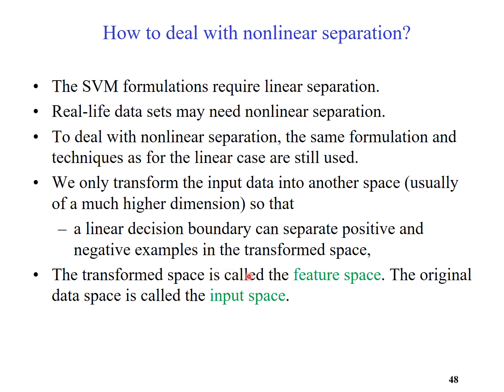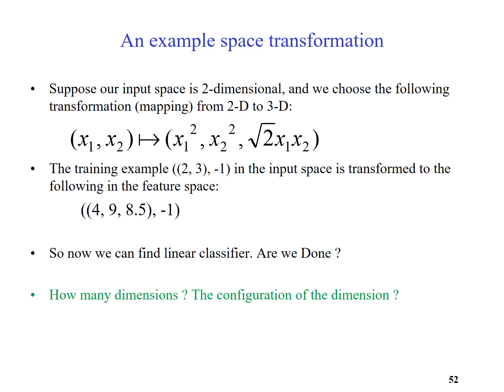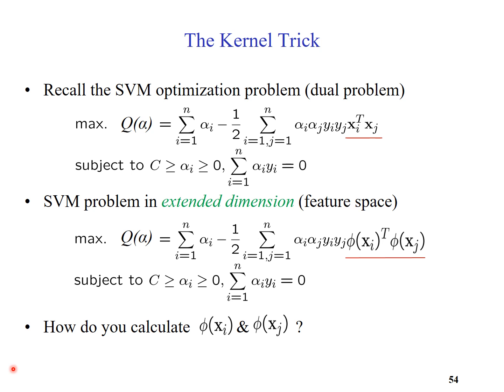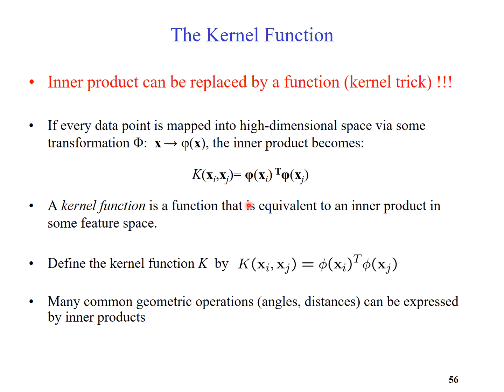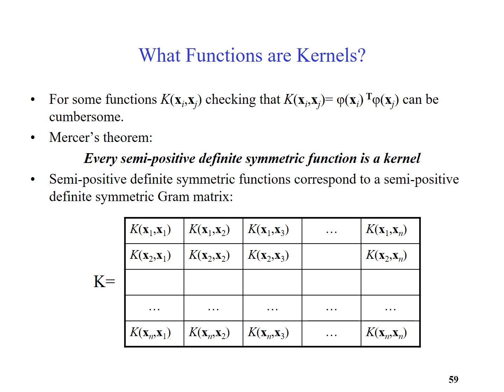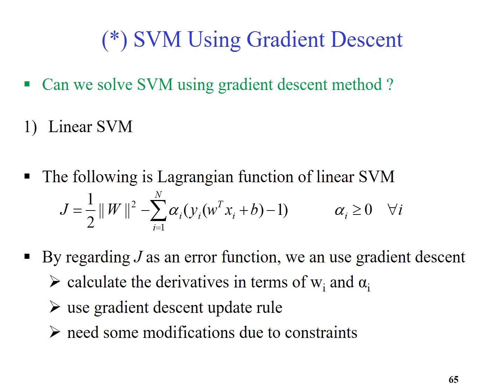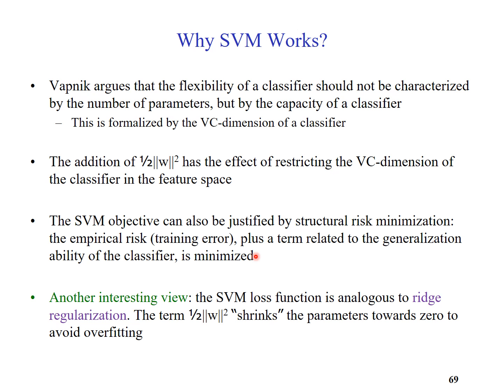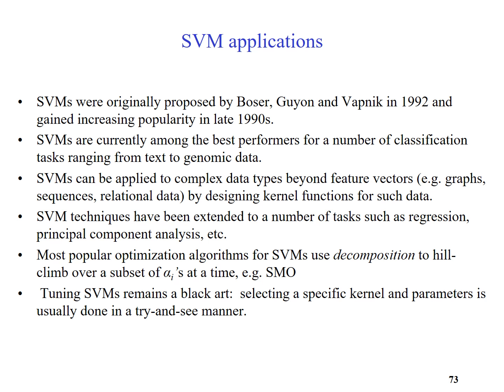Support Vector Machine - part 3 of 3 [eng]